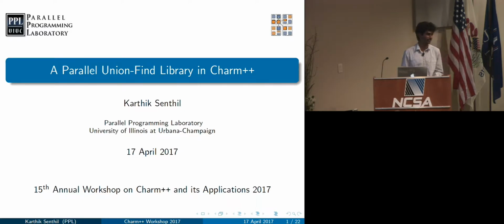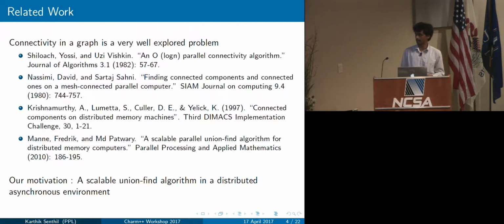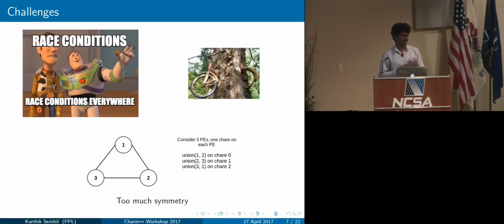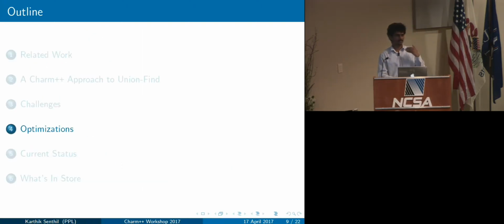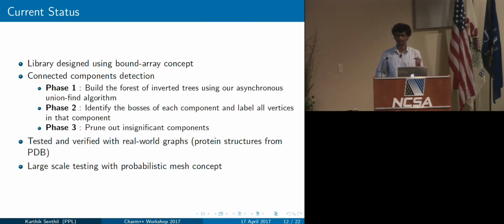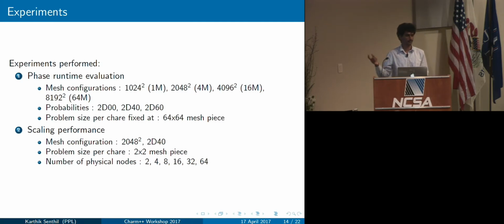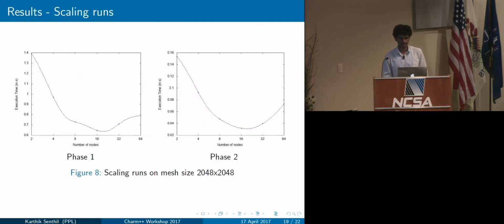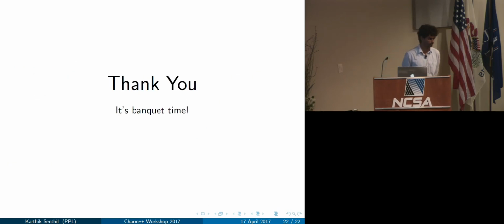Charm++ Workshop 2017, Day 1, Afternoon, Karthik Senthil